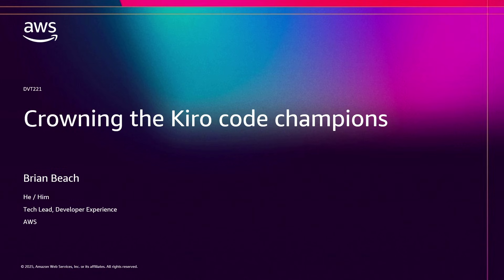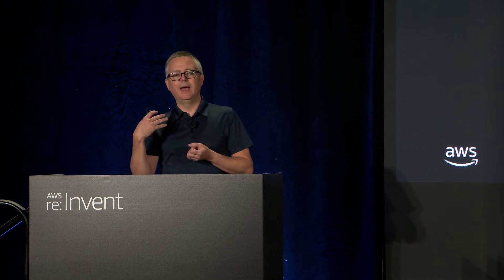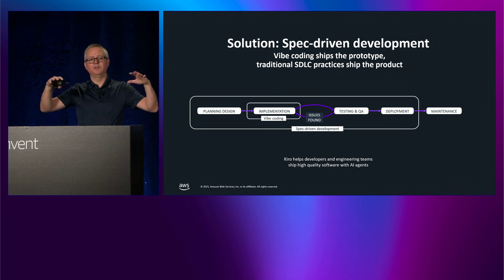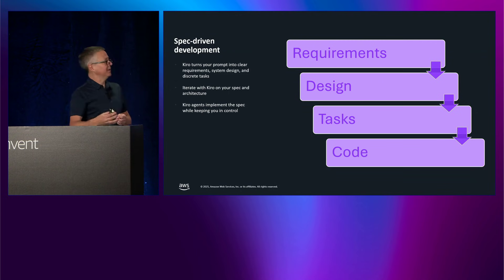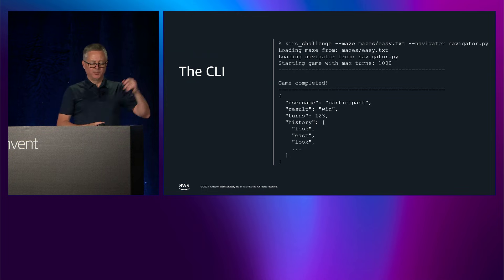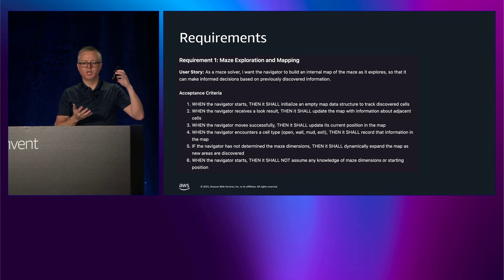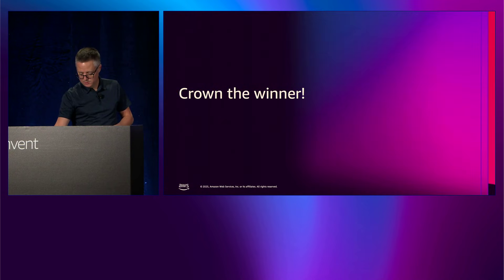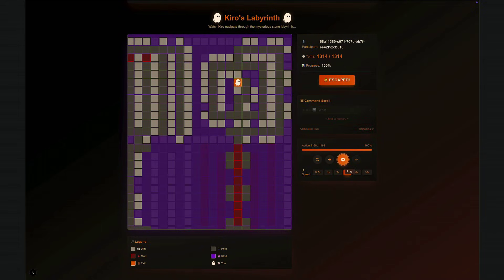AWS re:Invent 2025 - Crowning the Kiro code champions (DVT221)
The Kiro code challenge was a roaring success, with re:Invent attendees showcasing their creativity and coding prowess. Contestants used Kiro to design, build, and deploy innovative  applications. Join us as we unveil the top submissions and award the grand prize winners! From efficiency-boosting automations to delightful mini-apps, these champions have proved the power of Kiro. Prepare to be inspired as we celebrate the winners